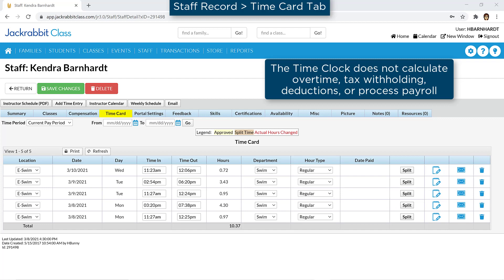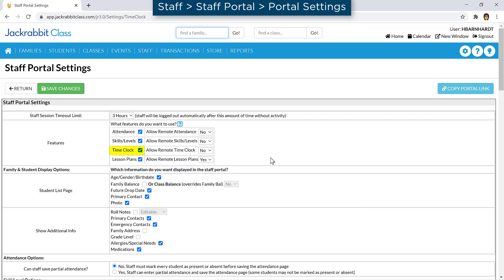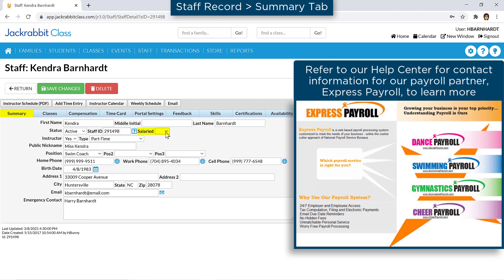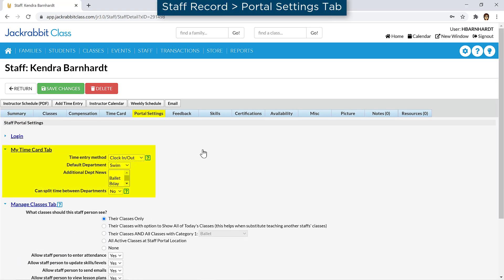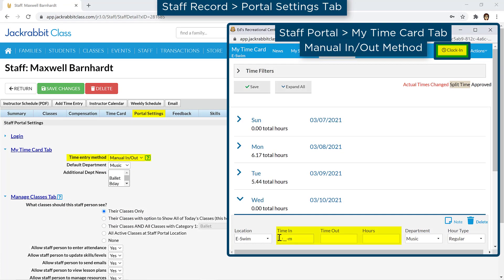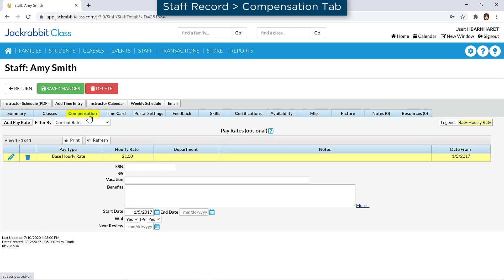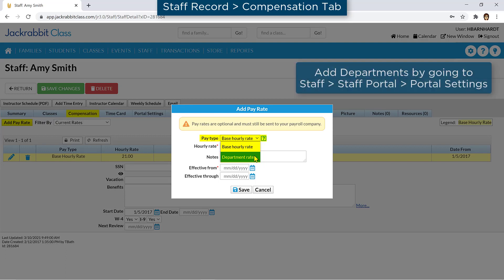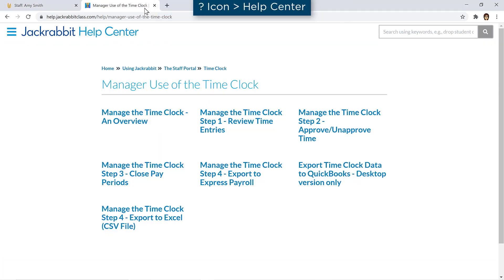Settings for the Staff Portal Time Clock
Learn how to set up Jackrabbit’s Time Clock feature, designed to assist with managing employee hours for payroll processing and a great time saver!